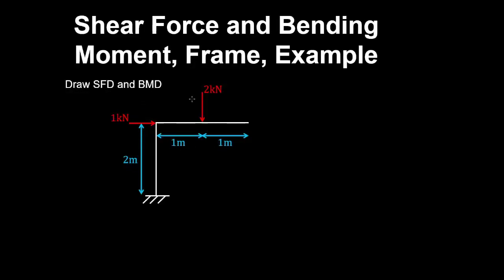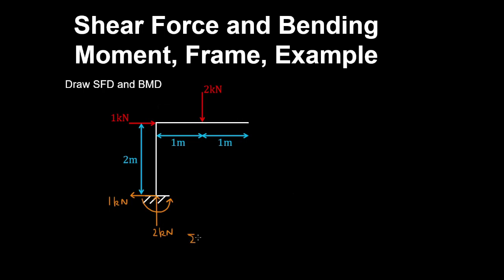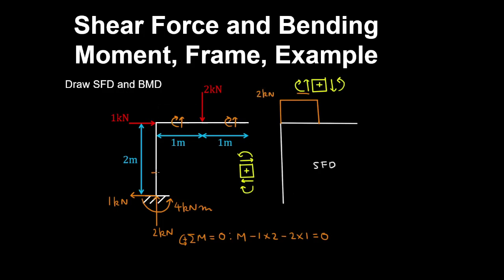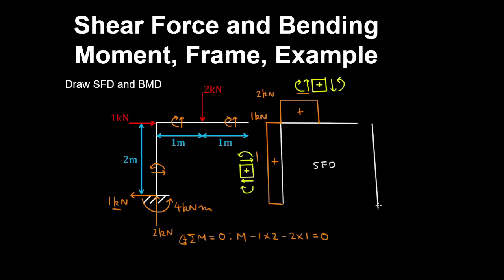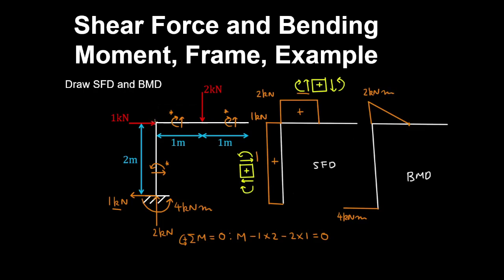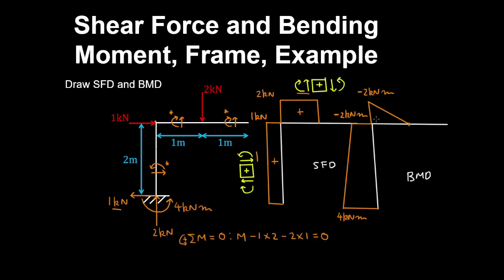Bending Moment, Shear Force, Frame, Example - Structural Engineering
This Structural Engineering video covers a worked example problem on finding the internal forces in frames.